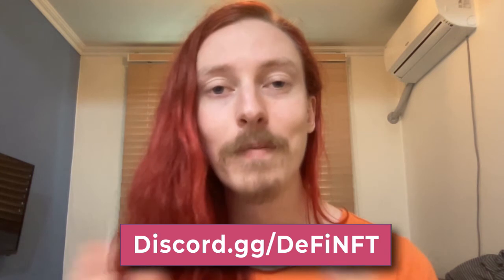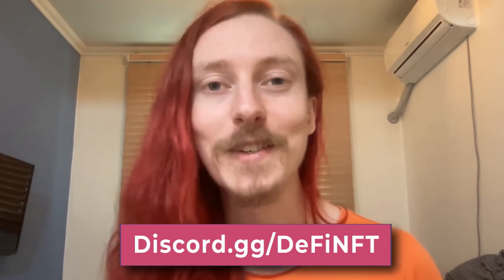Charged Particles 101 | Use-Cases And The Future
Join us to learn everything you'll need to know to use the Charged Particles protocol.

So what exactly is possible with this new technology?

Charged Particles was started in late 2019 in an attempt to combine NFTs and DeFi in a novel way.

Charged Particles allows users to "Do more with their Non-Fungible Tokens (NFTs)." Offering near-infinite flexibility and creativity within this growing space.

With Charged Particles, any NFT can be transformed into a basket containing other ERC-20 tokens, even other NFTs. The Principal amount can be time-locked inside the NFT, and through an integration with Aave's aTokens, programmable yield from these DeFi yield-generating assets is just a few clicks away.

Charged Particles is backed by top web3 investors in the space, and the Protocol & DApp went live on MainNet on 17-Feb.